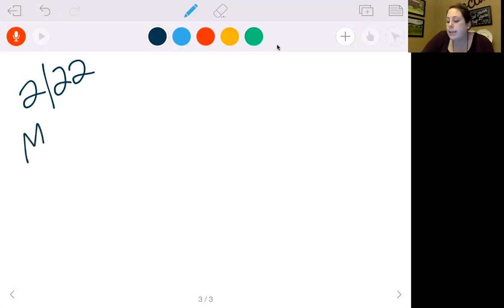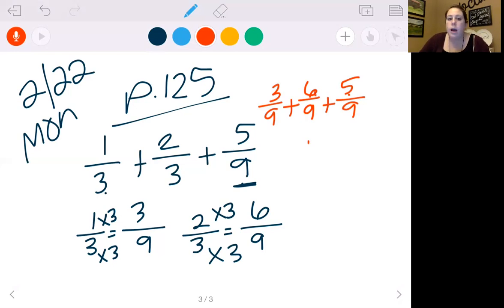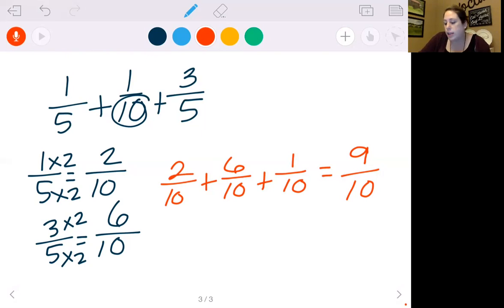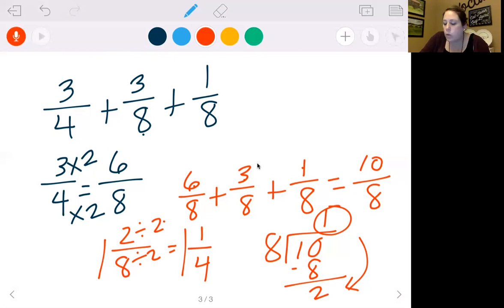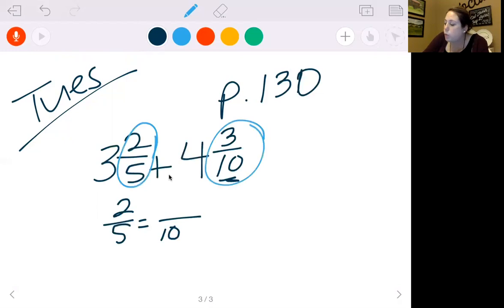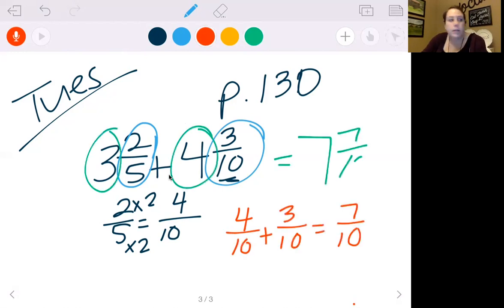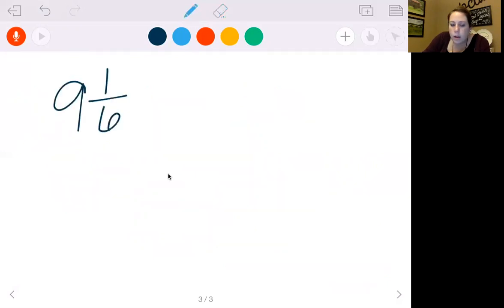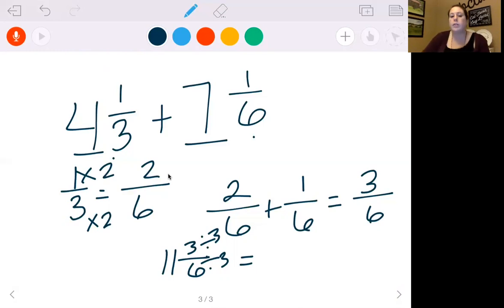5th Grade Math 2/22-2/26